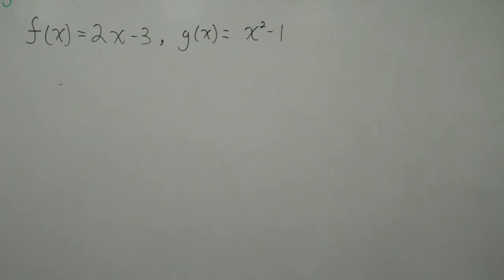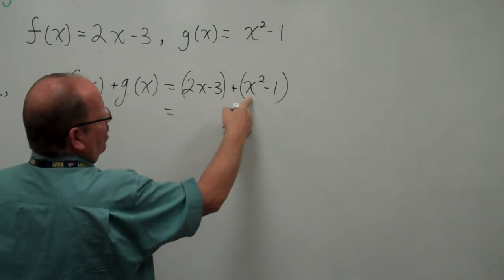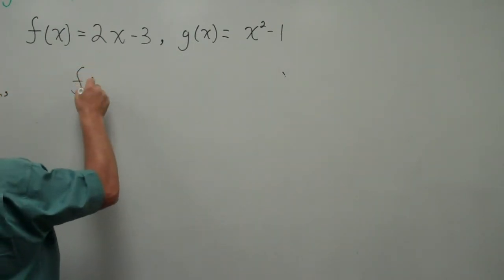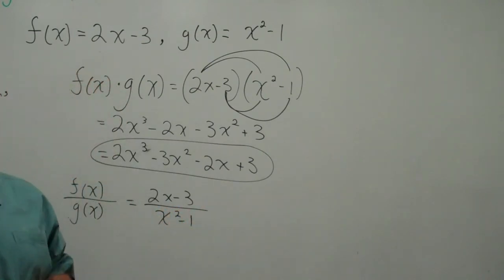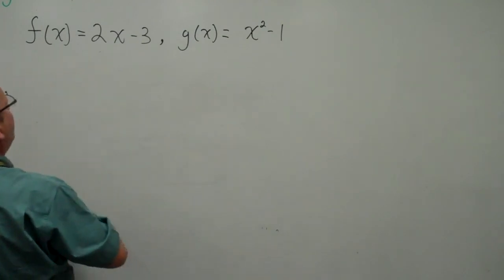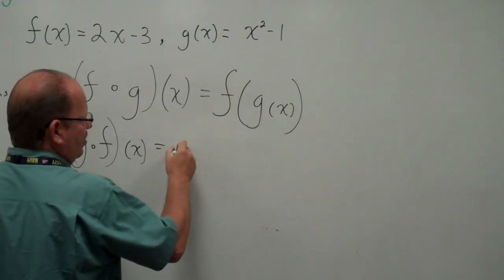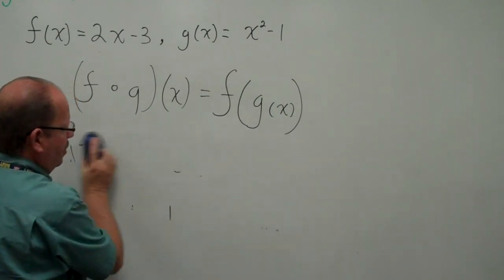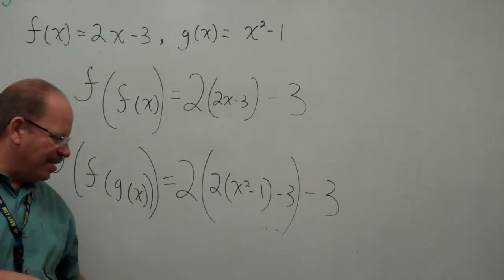Pre Calculus 1 7 Functions Composed of Functions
f(x)=x+2, g(x)=3x-7 find f(g(x)), f(g(x))=(3x-7)+2